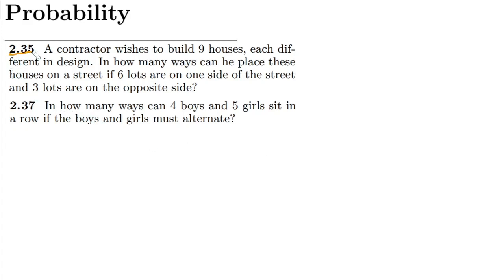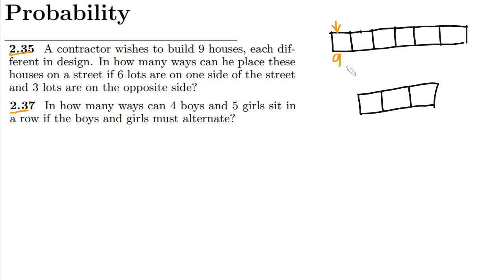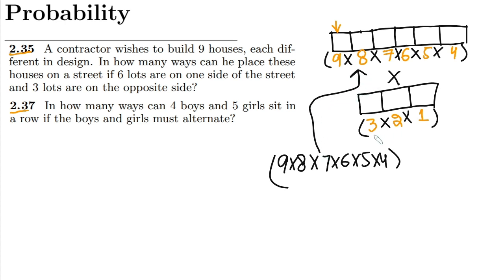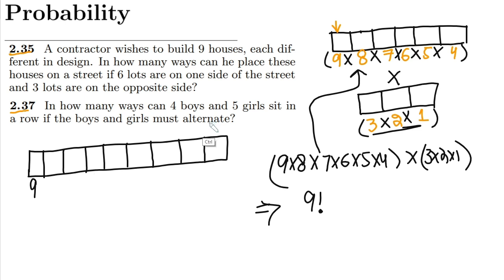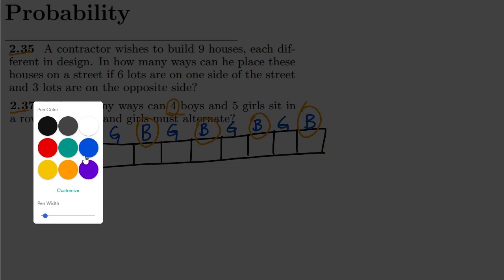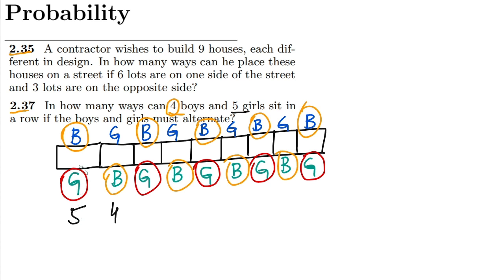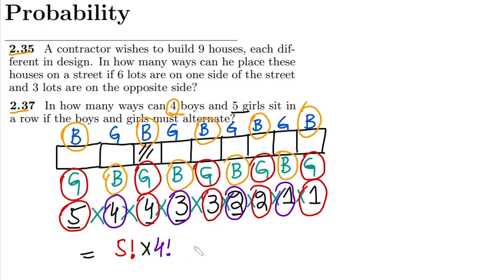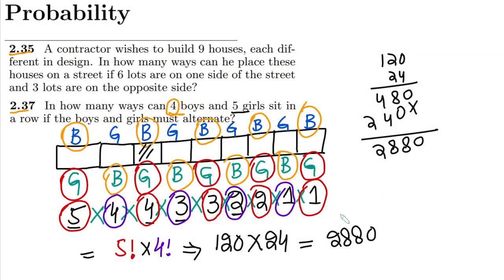Probability & Statistics for Engineers & Scientists by Walpole | Solution Chap 2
2.35 A contractor wishes to build 9 houses, each different in design. In how many ways can he place these houses on a street if 6 lots are on one side of the street and 3 lots are on the opposite side?

2.37 In how many ways can 4 boys and 5 girls sit in a row if the boys and girls must alternate?

In this comprehensive video, we are focusing on the problem solution of problem numbers 2.35 and 2.37, which are related to the permutations and factorials. The concept of permutation or selecting the number without replacement from a superset is used here. I explained the method of finding the total choices of selecting different items without replacing them in another location from a multi-option set, which involves with the order method📊📈. The same methods can be applied to any problem involving binary sampling with order and without replacement. Similarly, the concept of factorials is also explained with the help of a problem solution.

Understanding Probability and Statistics is important for data science, and it is where sample space comes into play. 🎯 In this video, we'll demystify these concepts and show you how to find the sample space from the given combinations. 📚 Also an easier method of finding combinations is explained, where the order of selection does not matter.

Join us on this educational journey as we unravel the secret probability of statistics, equipping you with the skills to analyze and interpret data like a pro! 🚀 Whether you're a student, researcher, or data enthusiast, this video has something valuable for everyone. 💡

Happy Learning :-)